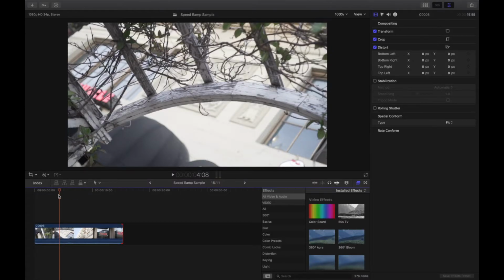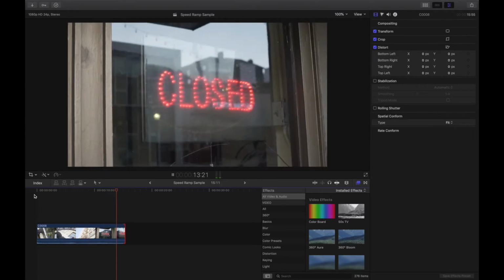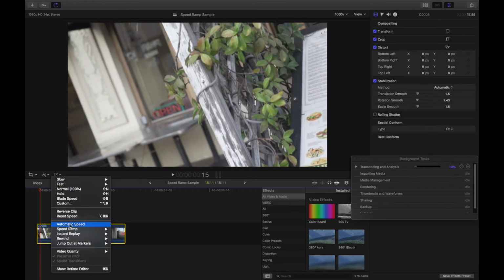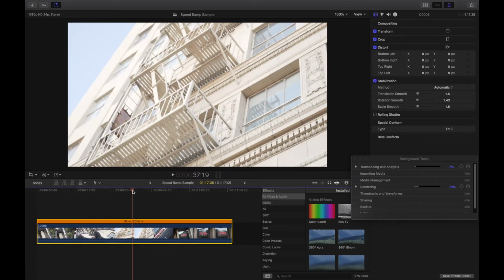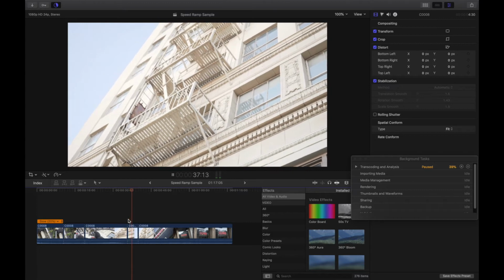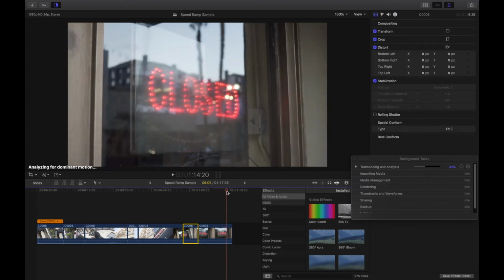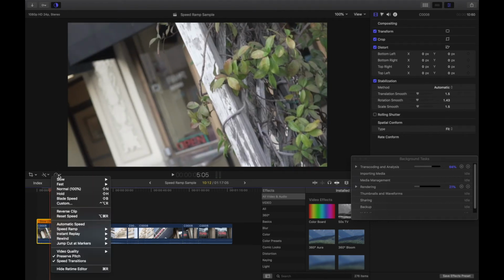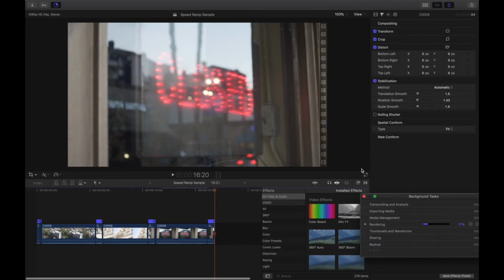How to Speed Ramp - Final Cut Pro X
I walk you through how to choose your shots and camera settings when filming clips for a speed ramp. Step by step on editing your clips in FCPX and making them stand out.